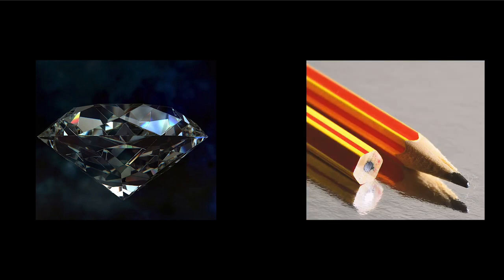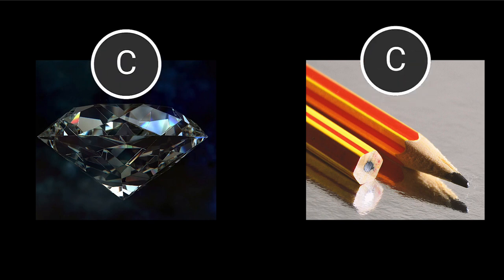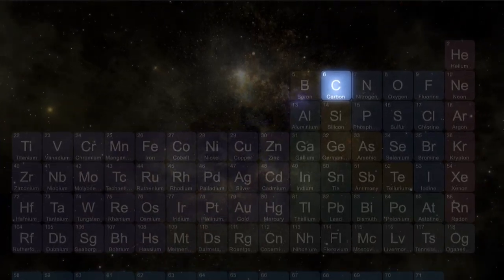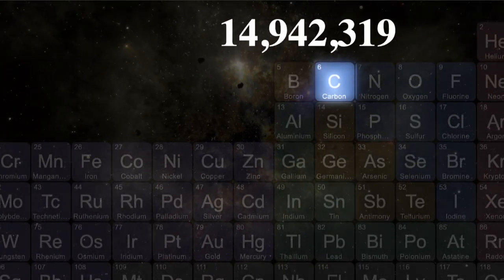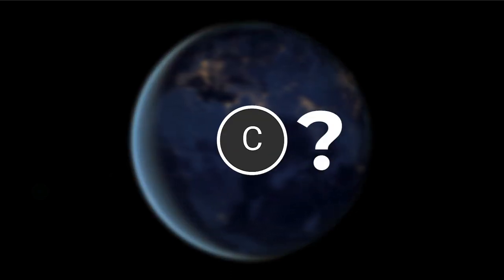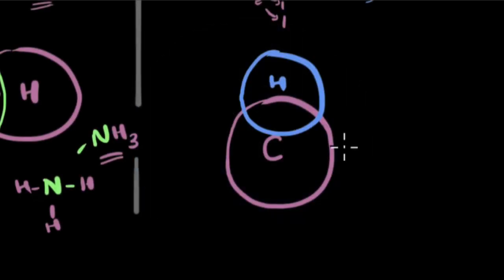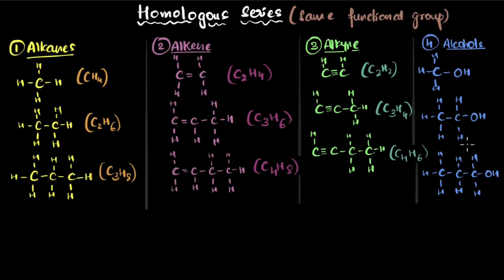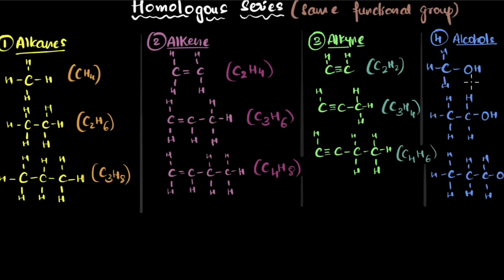Carbon & its compounds introduction | Class 10 Chemistry | Khan Academy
Let's explore why we should learn about carbon and its compounds